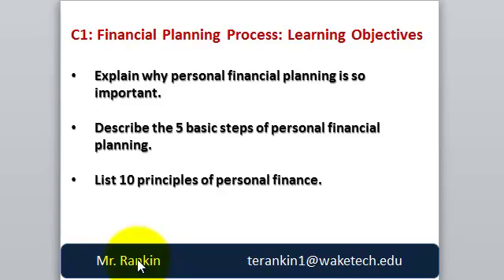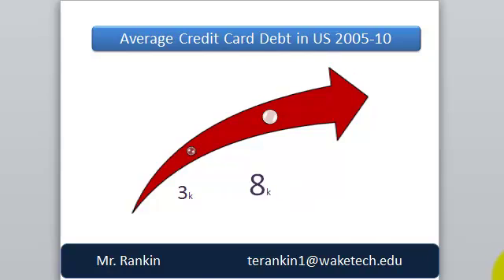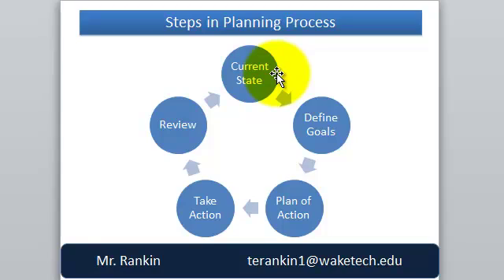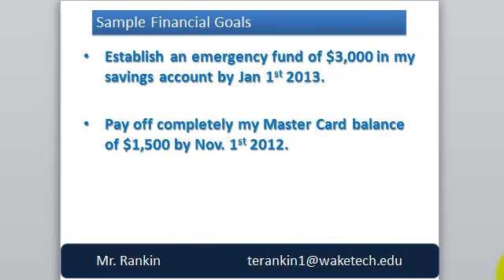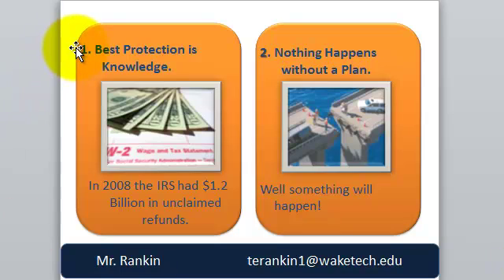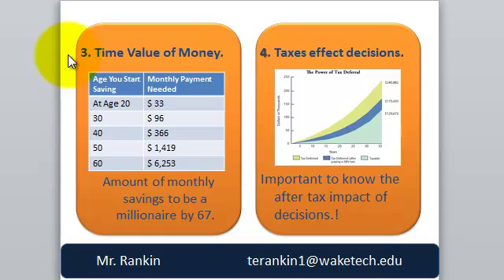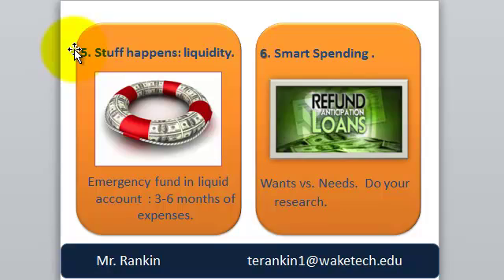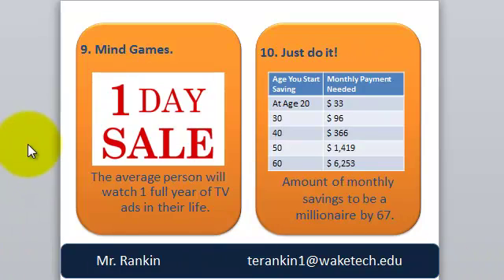BUS 125 planning